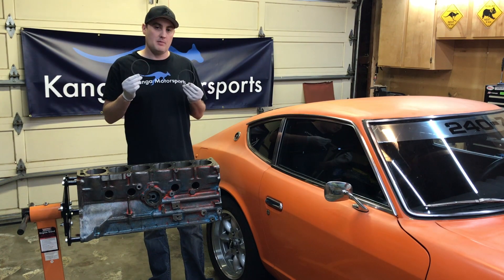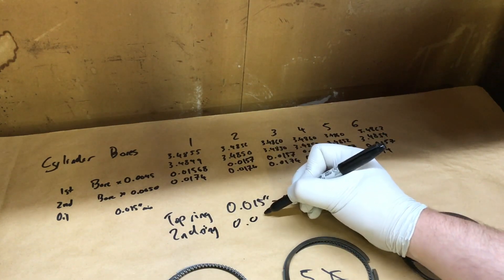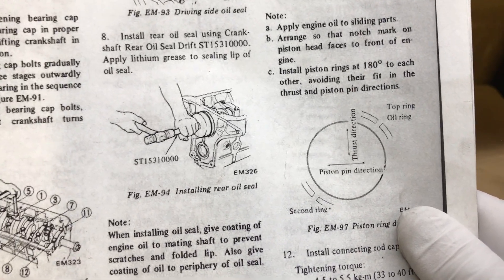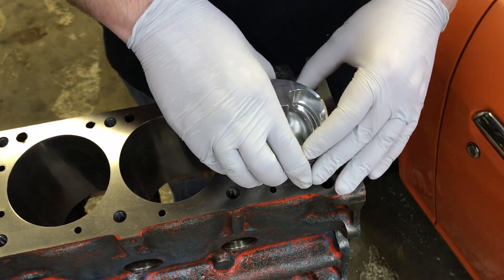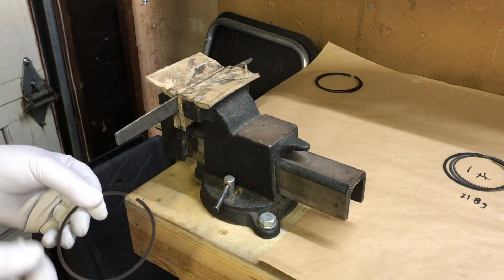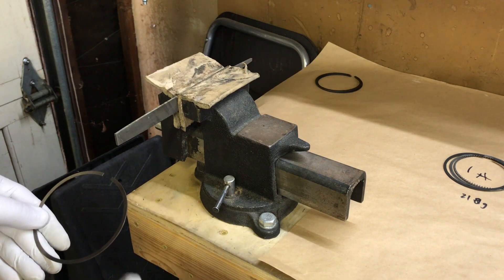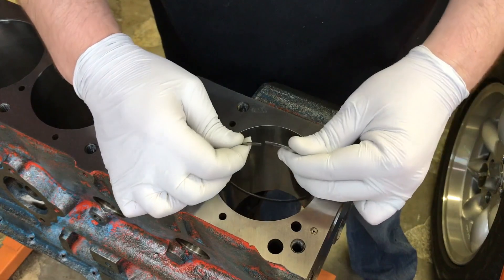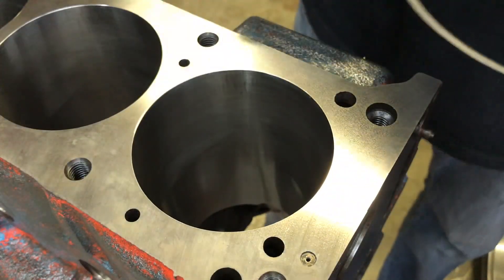Gapping Piston Rings - Datsun 240z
As part of the Datsun 240z Engine Build series we go through matching and gapping the piston rings to each cylinder bore. We detail the overall process including avoiding some of the common issues and pitfalls. We discuss piston ring orientation, measuring the gaps and then how to file the piston rings to meet the required specification.